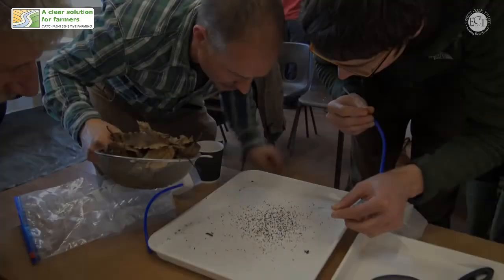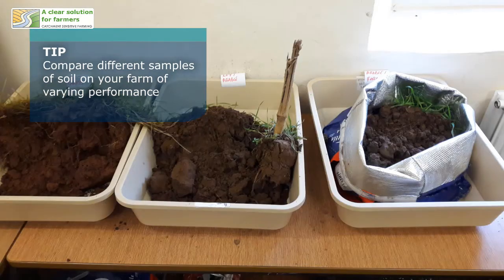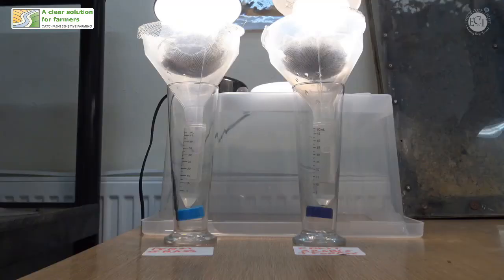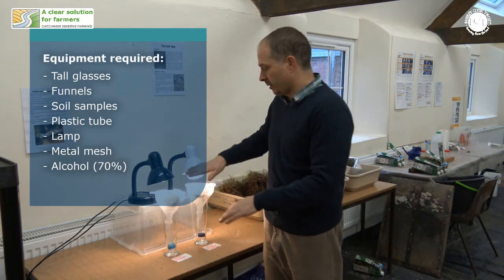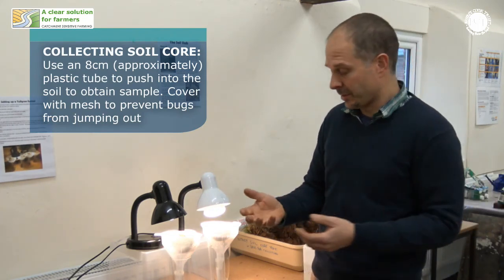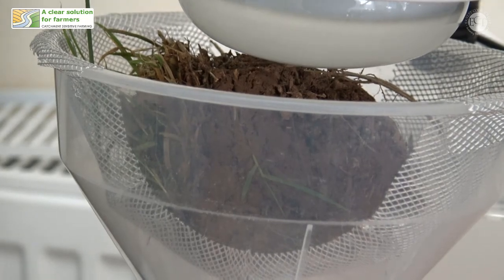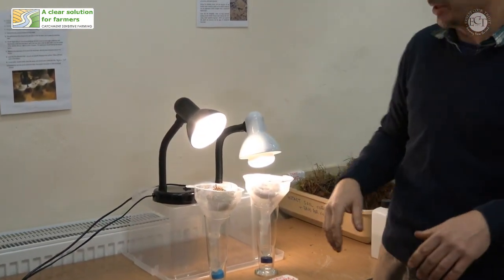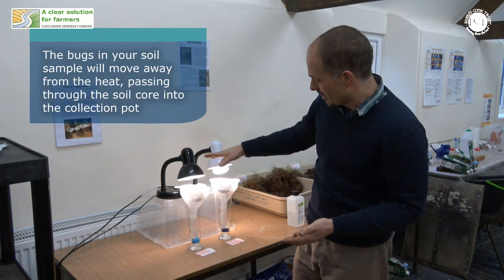Extracting Soil Bugs - Learning From The Land